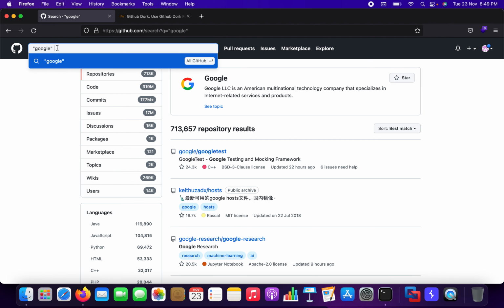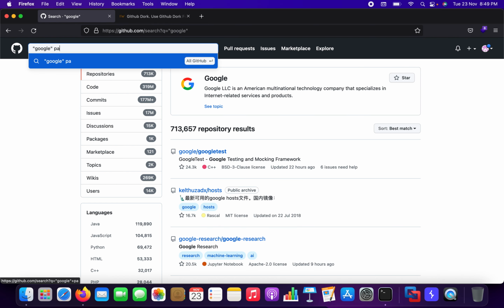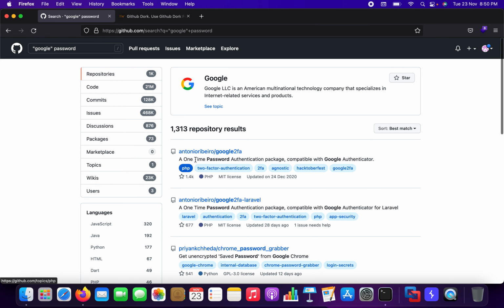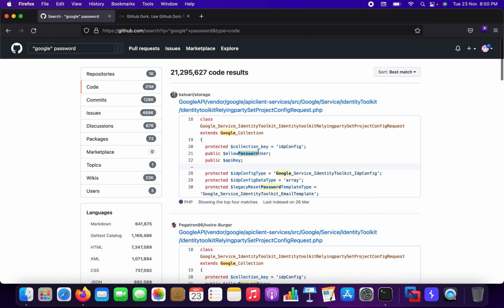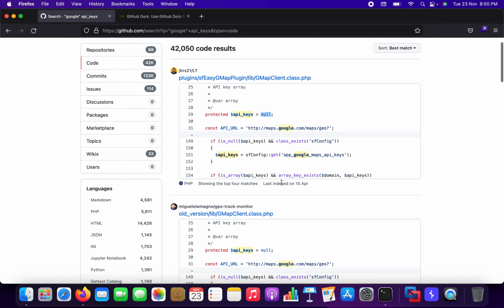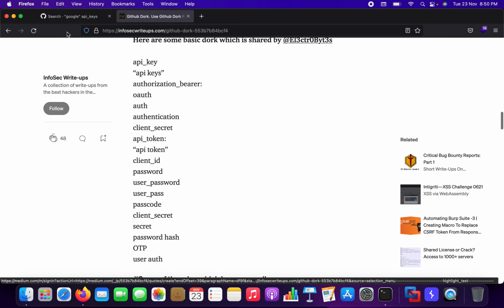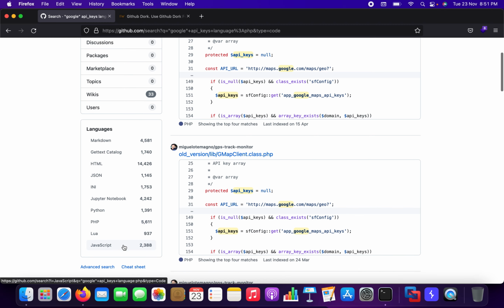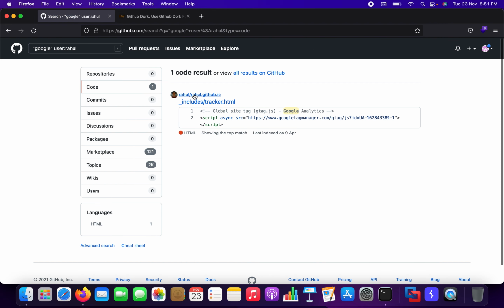Using GitHub to Hack | Git recon | Github Dorks | Bug Bounty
In this video, I talk about how you can use github to look for sensitive information like api_keys, tokens, passwords, usernames, etc.